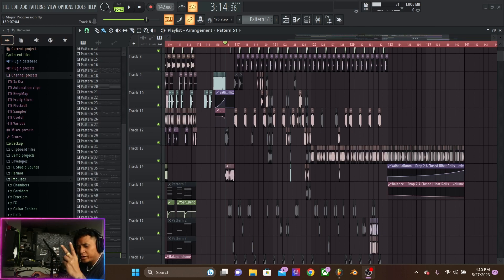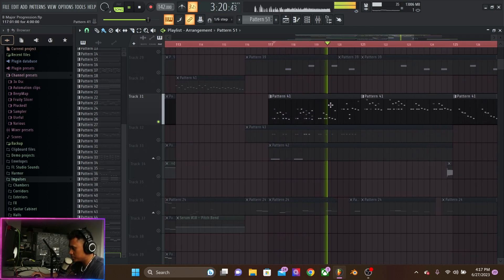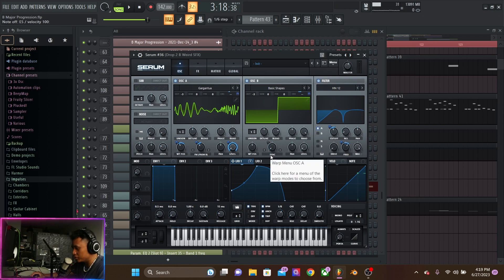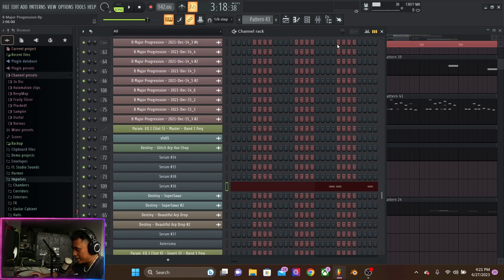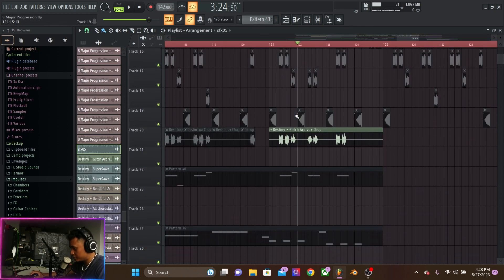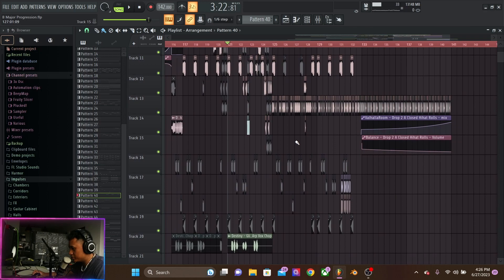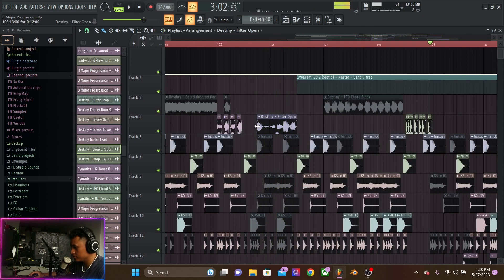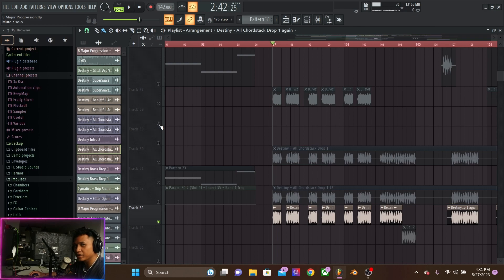FL Studio 21 Project Breakdown (boundless. - i'm so tired of running away)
Week 2/10 of posting a track every week, accompanied with a thorough breakdown of the track itself, inside FL Studio 21. This includes sound design, composition, and more.